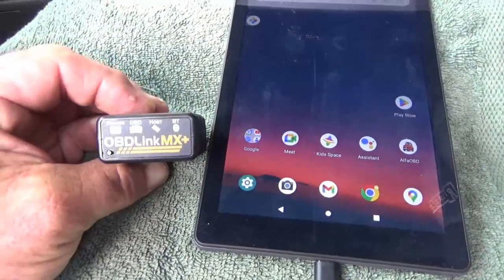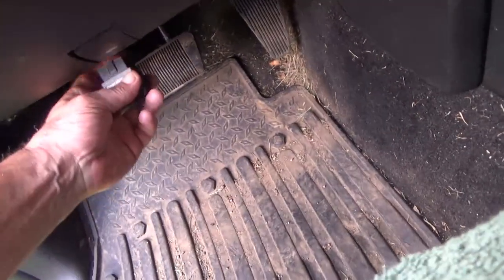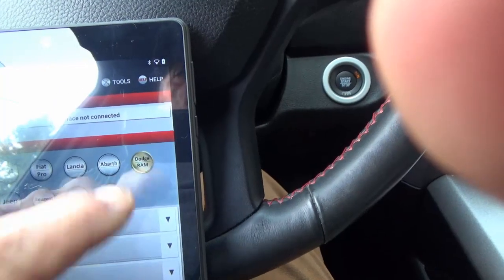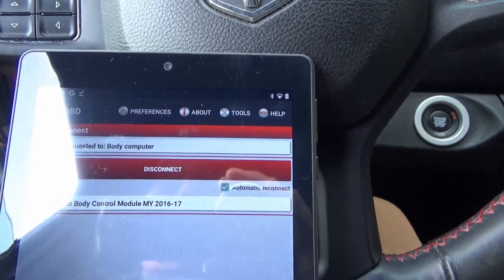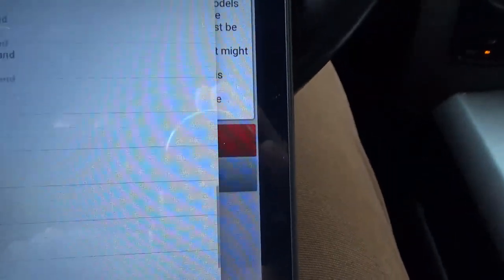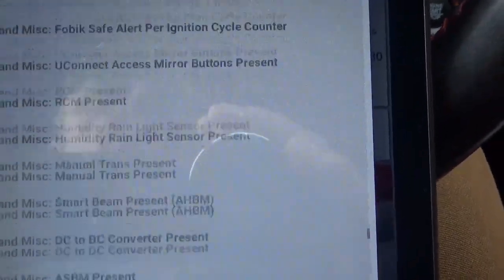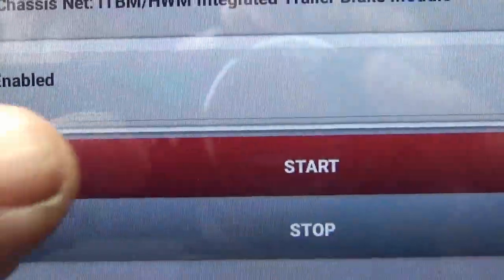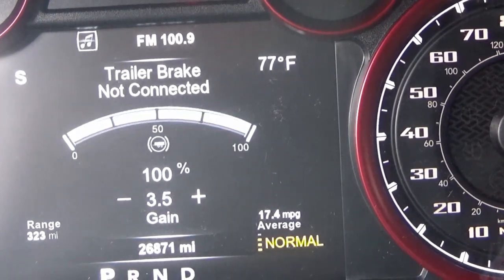Ram 1500 OEM Trailer Brake Controller Module Programming With AlfaOBD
It's done, oem trailer brake controller install (last video) and programming it to show up on the dash